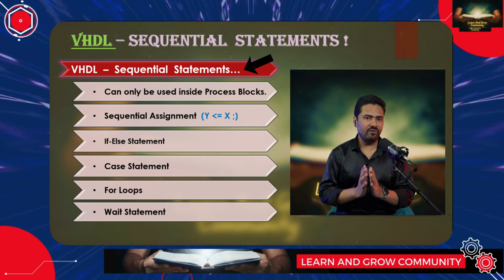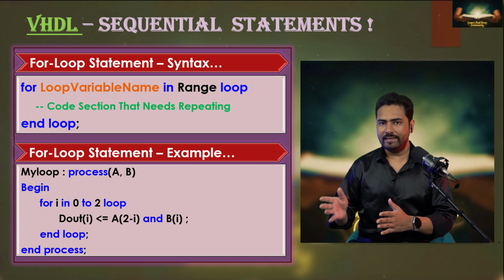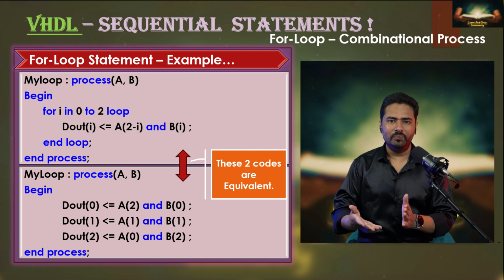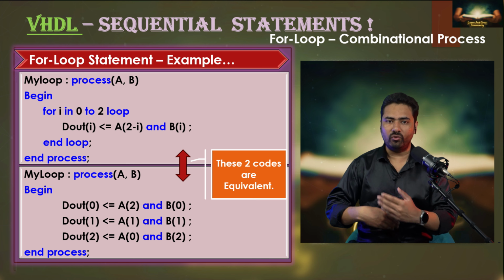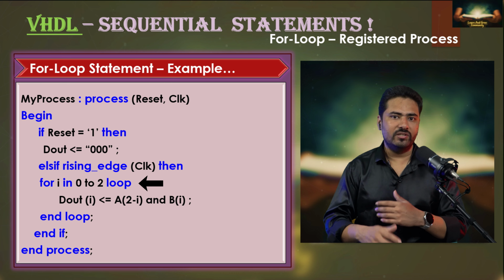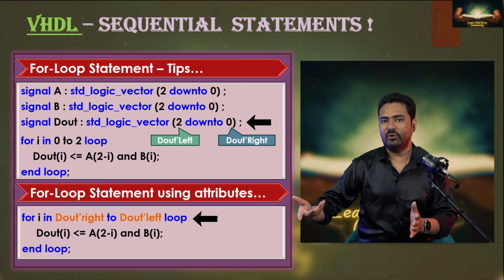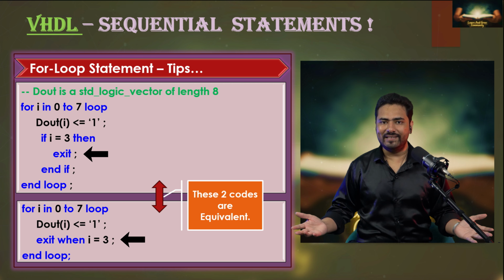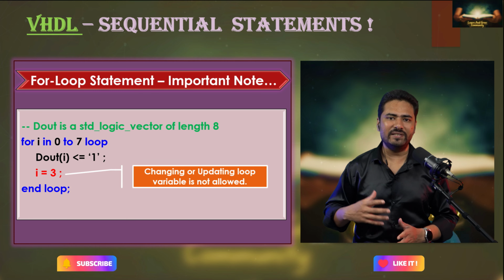34 ~ Stop Writing Repeated Code : Use For-Loop in VHDL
Learn how the VHDL For-Loop works and how it is used to generate hardware in digital design.

In this session, we explain how for-loops are used as sequential statements inside process blocks, and how they replicate logic in hardware.

You will learn:
* VHDL for-loop syntax and working
* Loop variable and iteration behavior
* How loops replicate statements into hardware
* Hardware implementation using AND gates
* For-loop in combinational vs registered process
* Flip-flop based implementation in clocked design
* Using attributes like 'range, 'left, 'right
* Exit statement in VHDL for-loop

This tutorial helps you understand how simple loop code translates into real hardware structures in FPGA and digital circuit design.

 1 Loop = Multiple Hardware Blocks  | VHDL For-Loop Explained
 This VHDL Loop Creates Hardware (For-Loop Explained)
 Stop Writing Repeated Code  Use For-Loop in VHDL
 How 3 Lines Become 3 AND Gates  | VHDL For-Loop Truth
 VHDL For-Loop Explained  | From Code to Hardware (AND Gates + Flip-Flops)
VHDL For-Loop Explained | Sequential Loop, Hardware & Examples
VHDL For Loop Tutorial  | Code to Hardware Implementation Explained

Follow